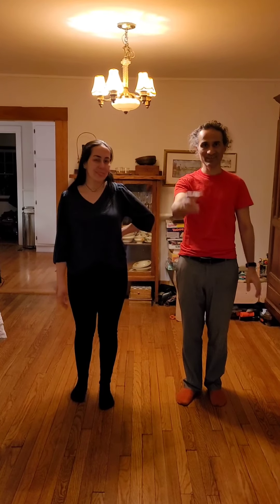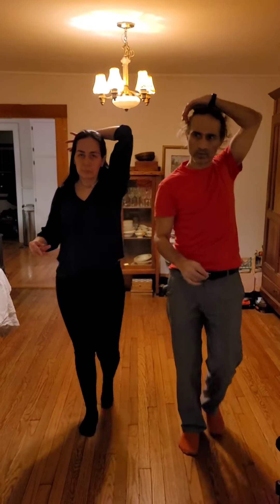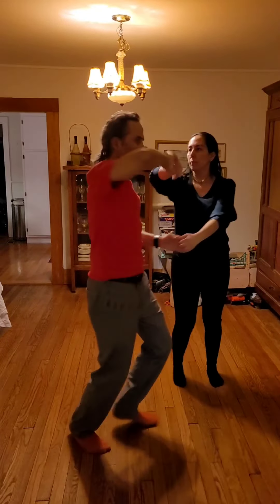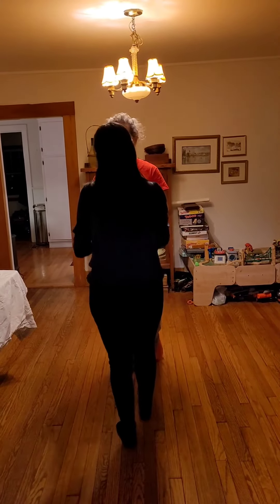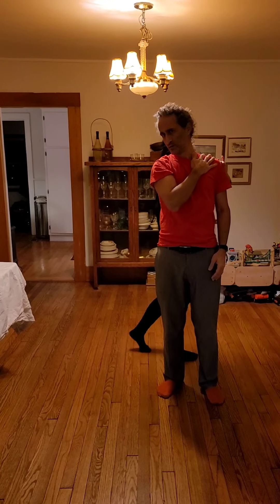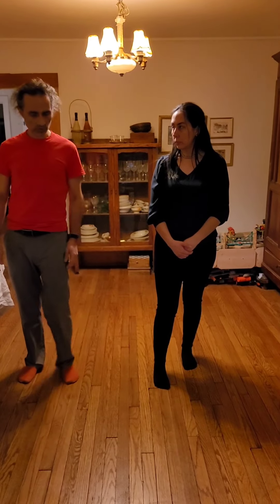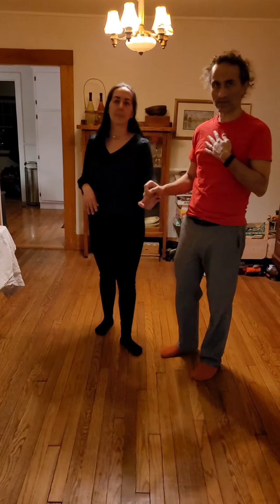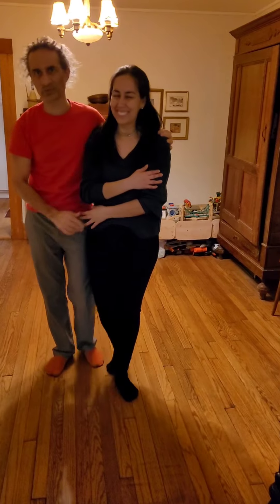Salsa I-24 (1 of 2): Back-Break Moves, Wraps (incl Advanced), Arrow Copa His Turn to Wrap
Intermediate Salsa Class #24 (video 1 of 2)
Back-Break Moves, Wraps (incl Advanced), Arrow Copa His Turn to Wrap

In this class we practiced a lot of moves from previous classes, some moves were relatively easy, but we also practiced and saw two hardest moves I ever taught. This is a long 5-minute recap video, you might want to jump ahead to specific parts you are interested in:

0:14  Arm styling practice (hair caress)
0:51  Back-Break-Only Moves: 1. Wrap-Unwrap; 2. Sweethearts (+travel); 3. Hustle (+guy's hook turn), starting with single crossed left-on-top or normal hand hold.
1:58  Wraps. After basic wrap (with forward rock step with her right foot), we can: 1. Bail out doing nothing; 2. She does cross-body lead with right turn
2:23  Wrap, slightly harder: He faces camera/audience like she did (instead of turning to her during cross-body-lead), and leads with hand higher, elbow close to chest and lower lead, hand circling clockwise around her and his head to land on his left shoulder, quickly but without forcing, on beats 5-6-7.
3:14  Swapping wraps: Leading circling around each other after a wrap (she was wrapped in front by beat 7; he gets wrapped in front by beat 3).
3:44  Swapping wraps moves (she is wrapped, we circle around to switch places, then ge gets wrapped in front of her): 1. Infinite wraps; 2. Switch to L-R hold and lead cross-body-with-turn towards the audience.
3:%6  Advanced wrap: Two-hand hold into hammerlock
4:24  Copa with guy's turn. He turns left quickly on 5; have your weight on left foot guys, to make this turn quick; she turns on 6-7!
4:40  Advanced: Copa into wrap. Another advanced move that we will cover soon.

Part 2 (2 mins): Fixing "She won't wrap" (when she ignores pull-push lead):

Intermediate Class #24, on 1/24/2023
Dancers: Kanat and Carmen  (class was Kanat & Kazmira)